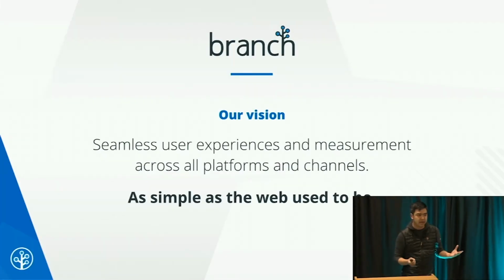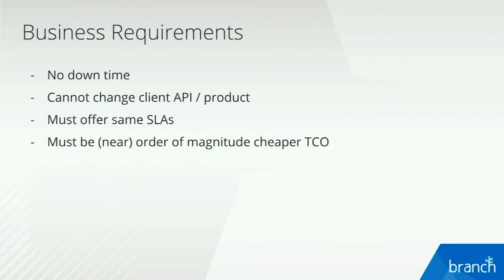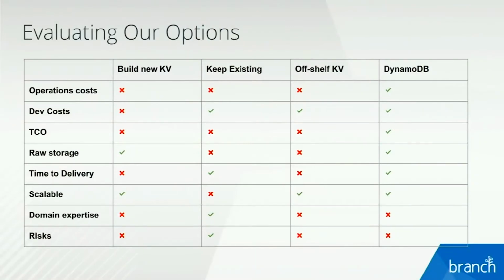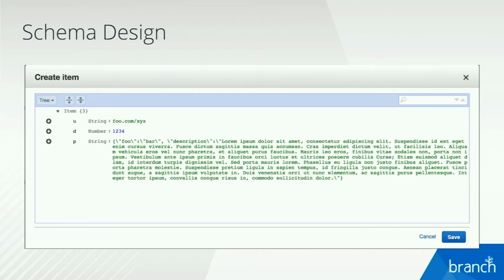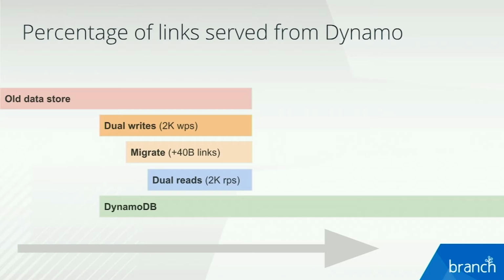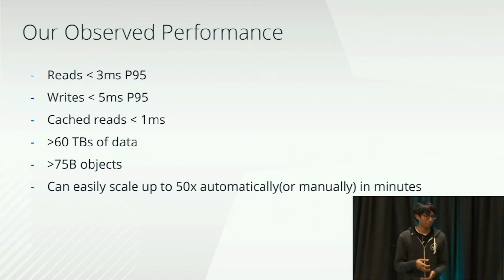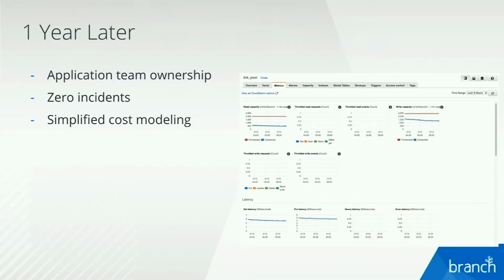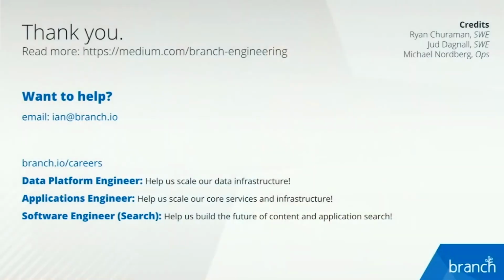Scaling From Zero to Billions with DynamoDB [Branch Metrics]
To attend one of our AWS Loft events, visit us at one of our many locations
When Branch Metrics grew from zero to billions of daily transactions their engineering team had a major storage challenge that was far beyond their expectations. They quickly needed a cost effective, horizontally scalable, and low operational maintenance way to solve these massive database challenges - without compromising quality of service and availability to their customers.

Engineering Director Ian Chan and Platform Engineer Ryan Churaman of Branch Metrics share how they leveraged DynamoDB and DAX to achieve massive scalability on a tight budget and with a very lean engineering team. They share insights into their technical architecture before and now, the criteria and methods used to evaluate and implement the right technology for their storage challenges, and discuss measures startups can take early-on to help mitigate challenges when your customer-base grows.

Speakers:
Ian Chan, Engineering Director, @ Branch Metrics
Ryan Churaman, Platform Engineer, @ Branch Metrics